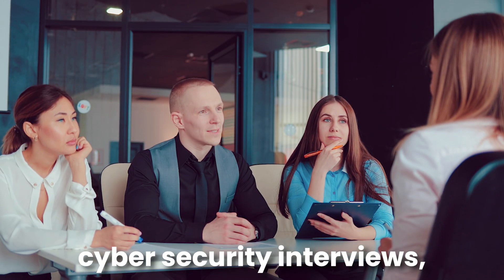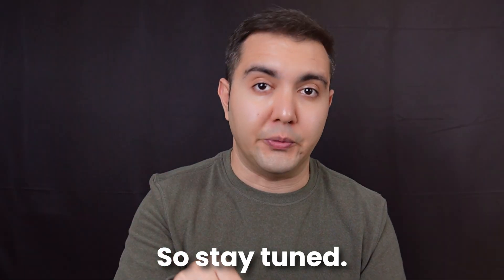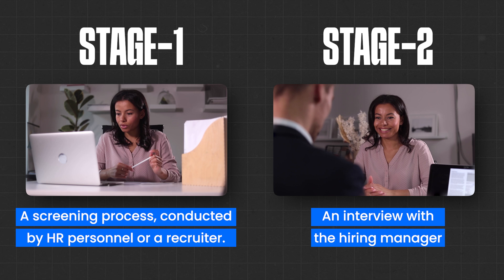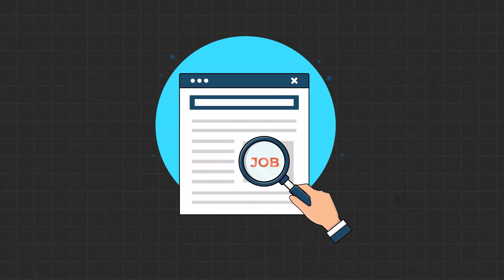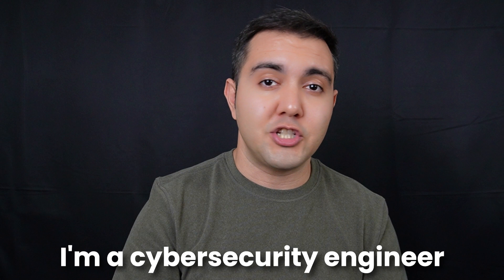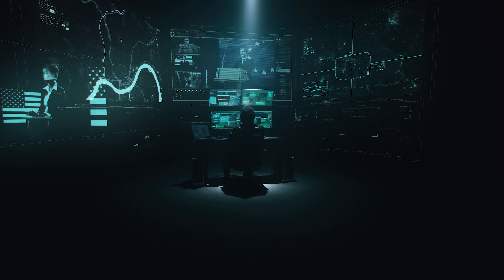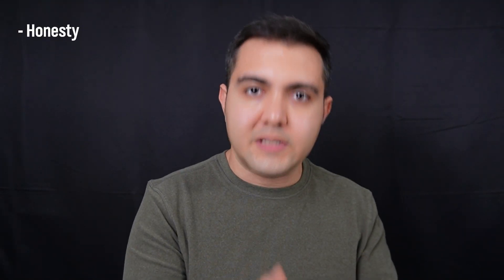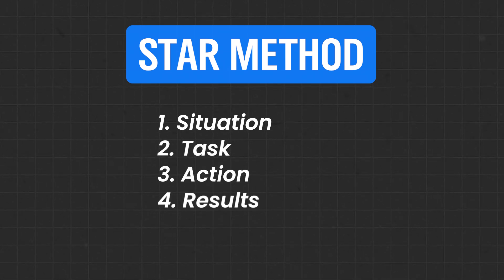Cybersecurity Interview Mastery: How to Stand Out and Get Hired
Tired of getting rejected after cybersecurity interviews? Learn how to transform your technical skills into a winning interview performance. This video reveals insider tips, common mistakes, and proven strategies to land your dream cybersecurity job. Discover how to craft a compelling elevator pitch, handle tough questions, and showcase your value. Plus, grab your free cybersecurity interview questions and resume template!

Timestamp:
00:00 - 01:22 Introduction
01:23 - 02:30 Two Stages of Job Interviews
02:31 - 02:59 Key Question
03:00 - 04:12 How to Respond (Elevator Pitch)
04:13 - 04:40 More Tips
04:41 - 05:22 How to Handle Technical Questions (More Freebies)
05:23 - 06:02 STAR METHOD
06:03 - 07:06 Key Take Aways